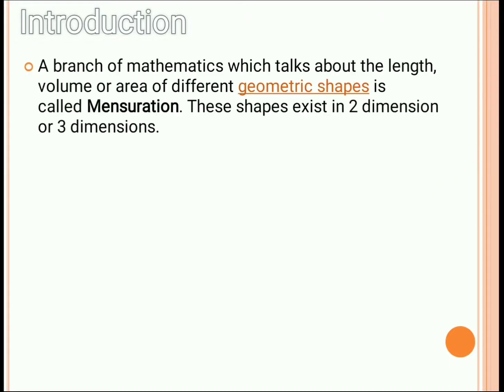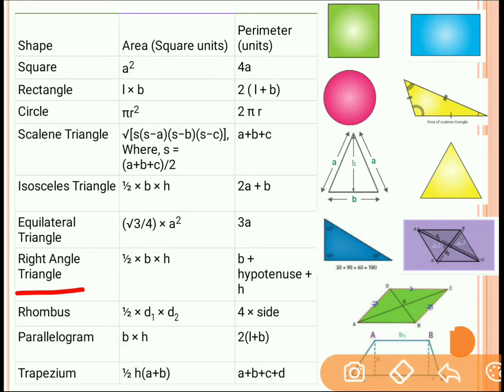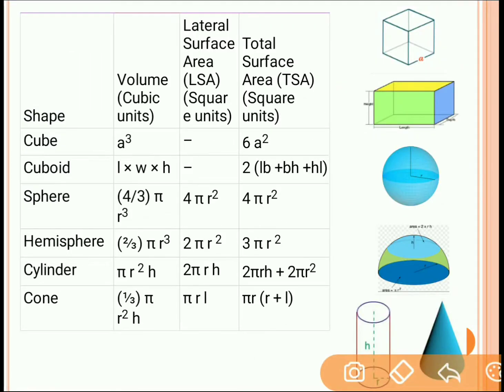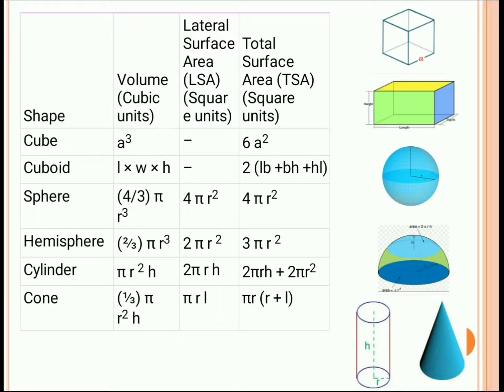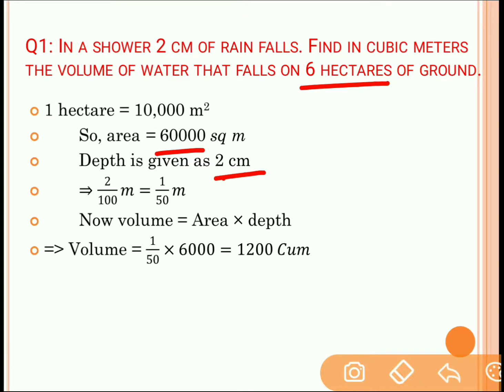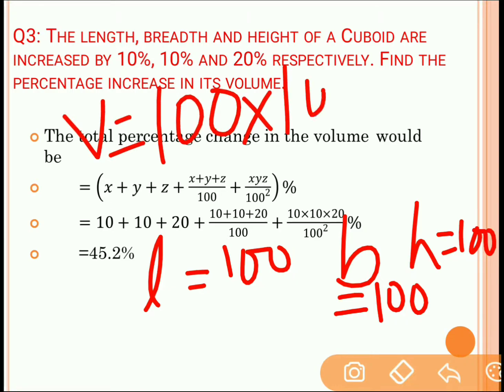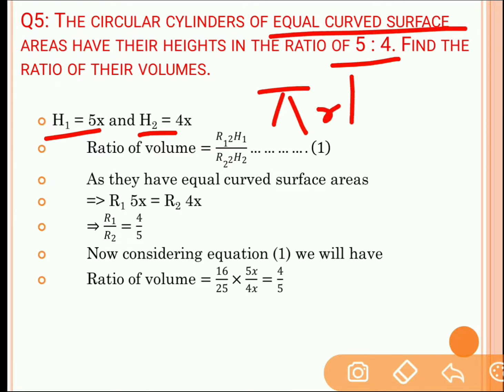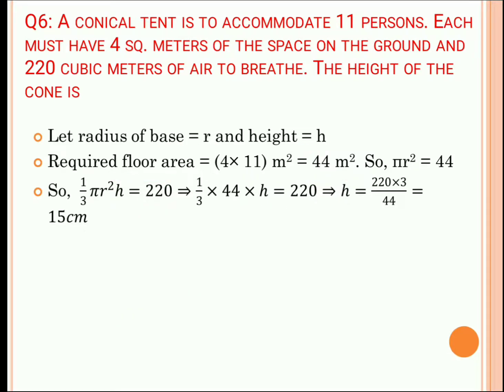Mensuration (Part 1)